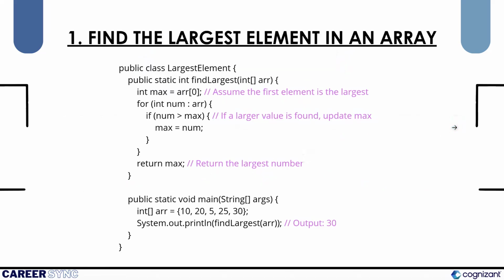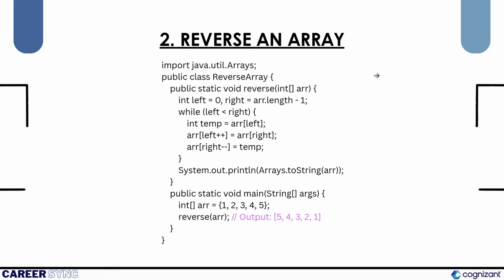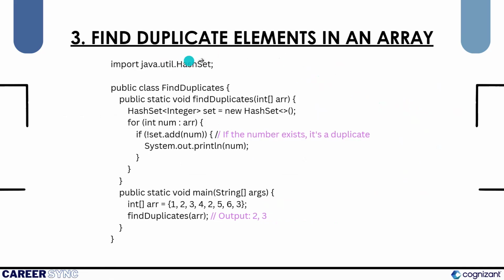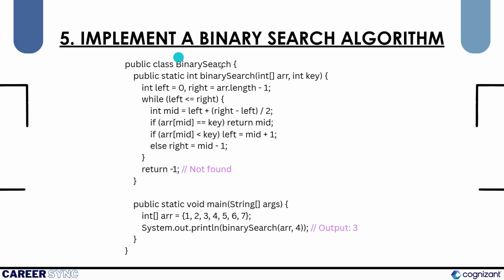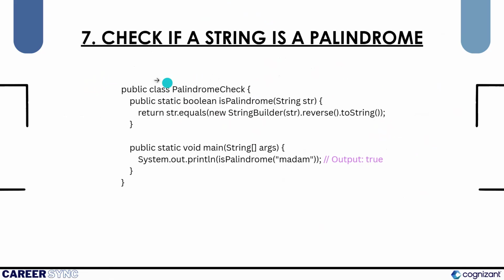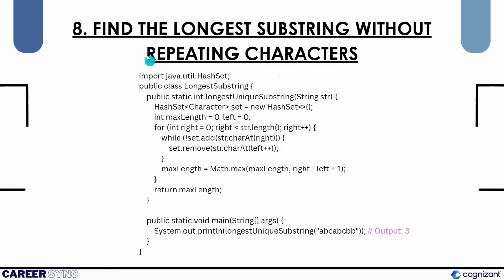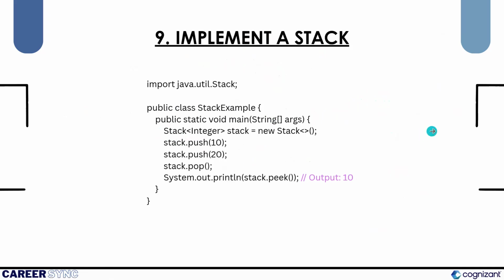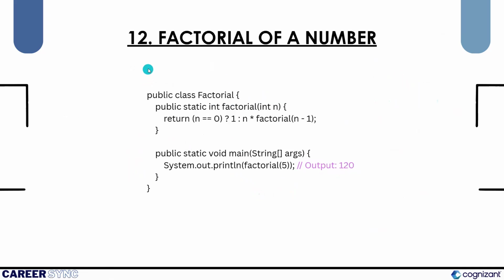Cognizant Technical Interview Experience 2025 | GENC , Genc Next and Genc Pro Roles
🚀 Crack Cognizant Coding Interview in 2025! 🚀
In this video, I’ve explained 12 important coding questions asked in Cognizant GENC, GENC NEXT, and GENC PRO roles. Each question comes with a clear approach to help you solve it efficiently.

📥 Download the PDF with all questions and approaches from our Telegram channel
YouTube Link for Cognizant Interview Queries: